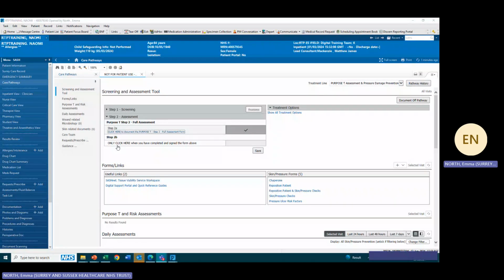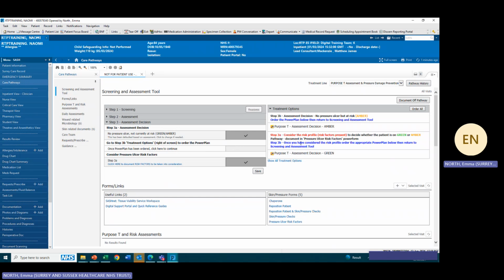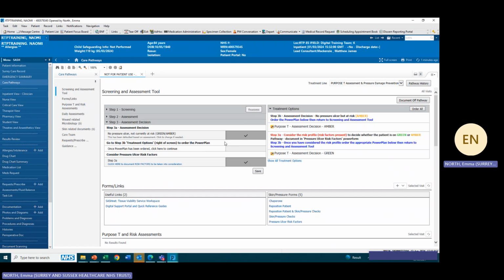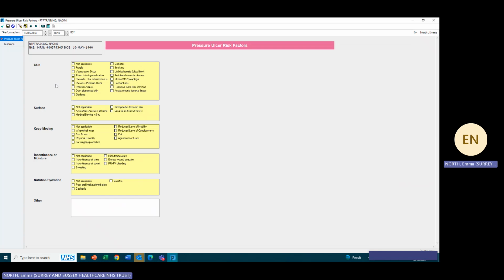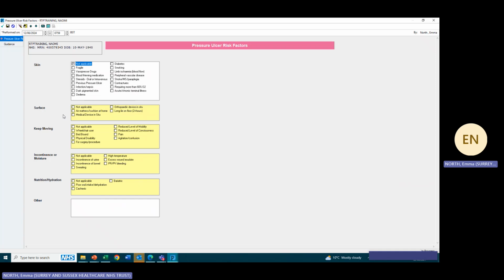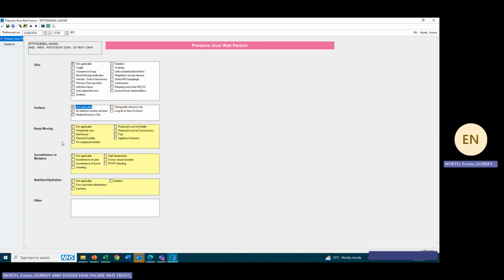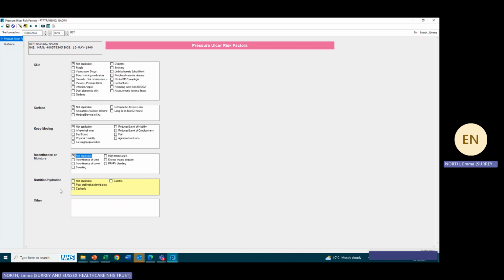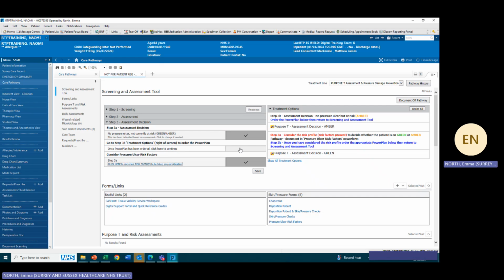I have 2 suggested power plans